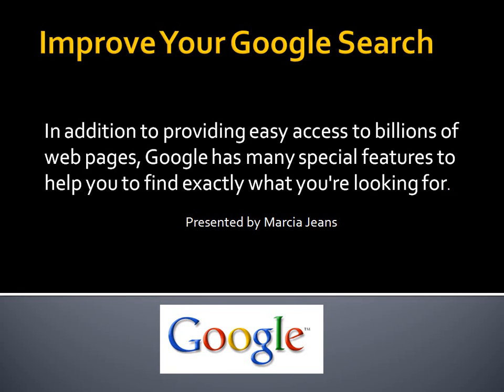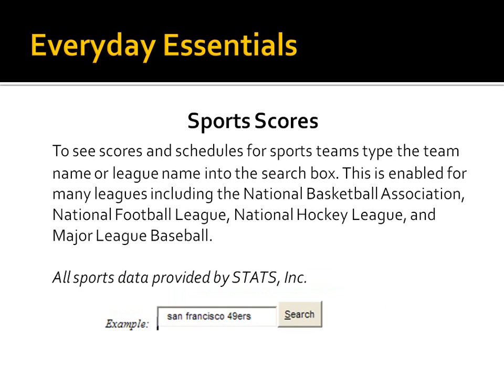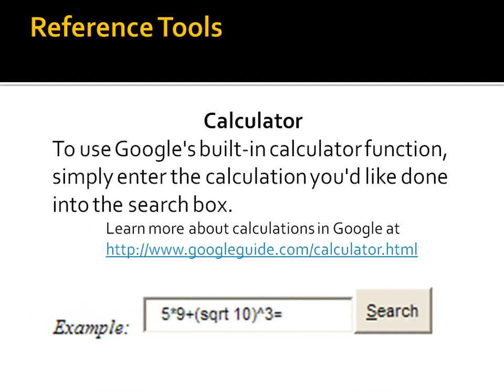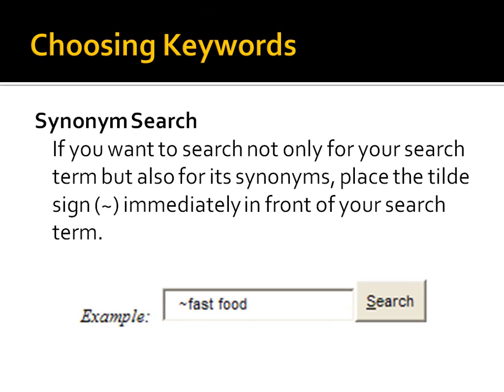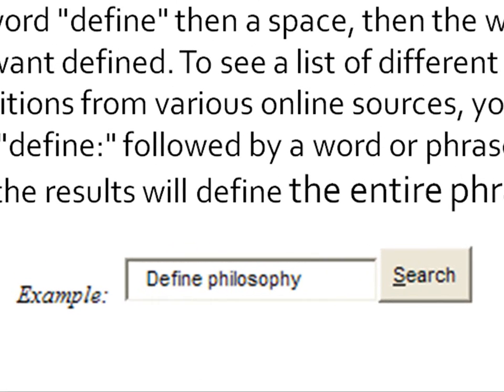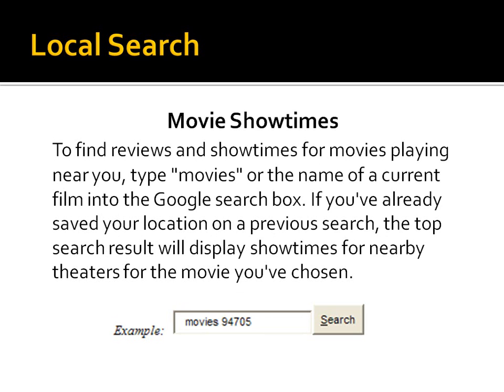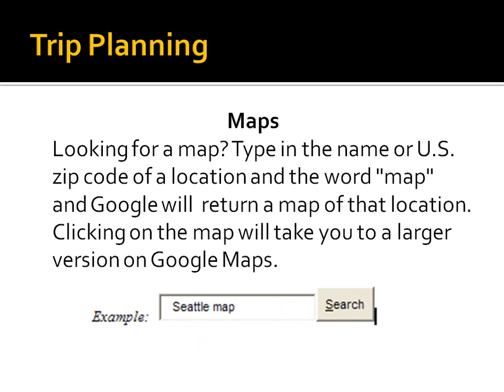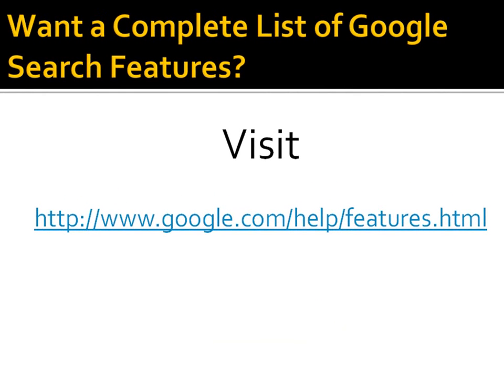Improve your Google Search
In this video you will learn several quick tips that will improve your Google search.